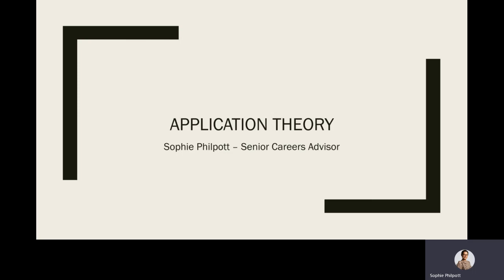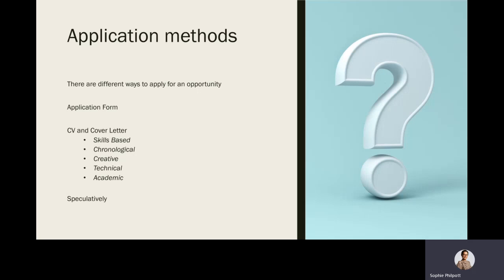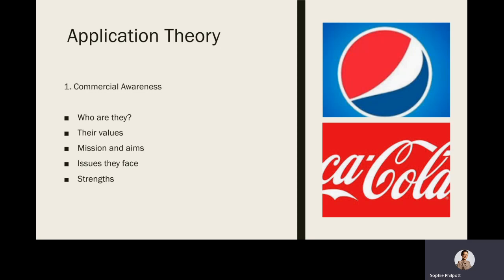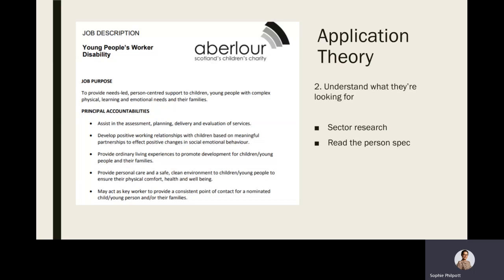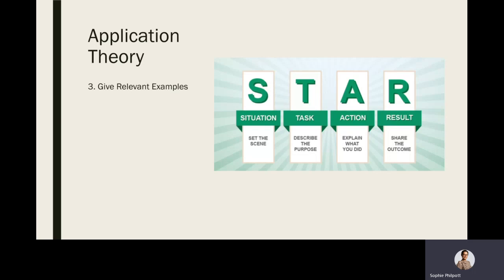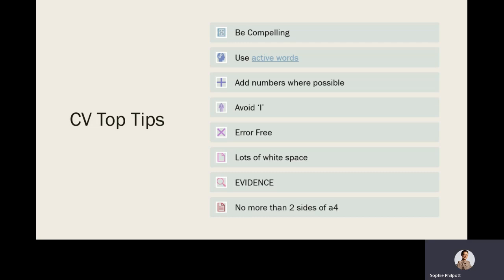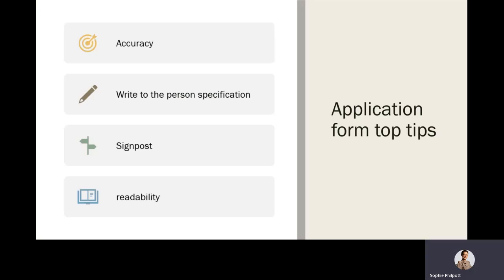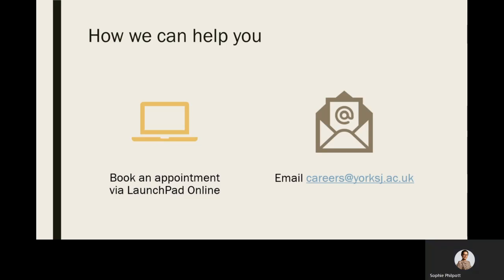LaunchPad I Application Theory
Senior Careers Advisor Sophie Philpott talks through the key components to excellent job applications. This can be applied to part time, voluntary and full time job roles.

Book and appointment with a Careers Advisor at York St John